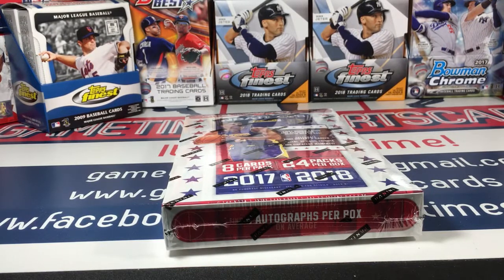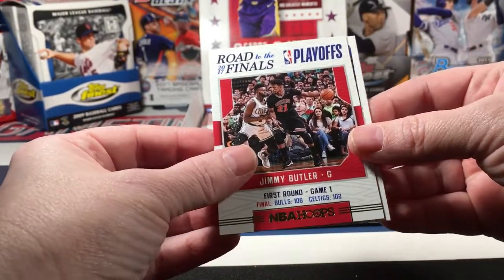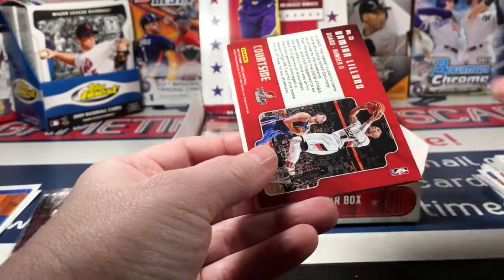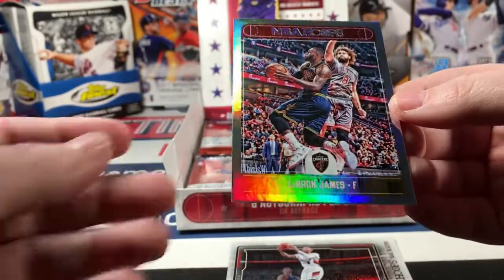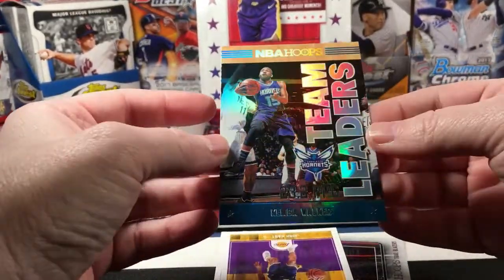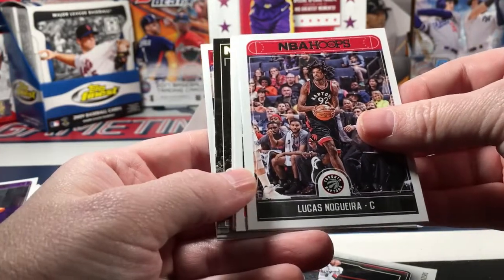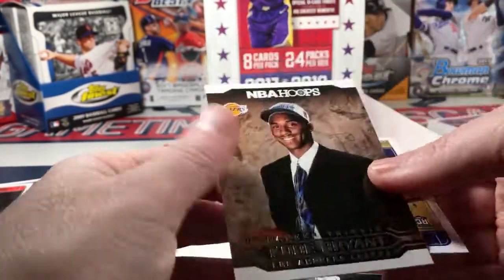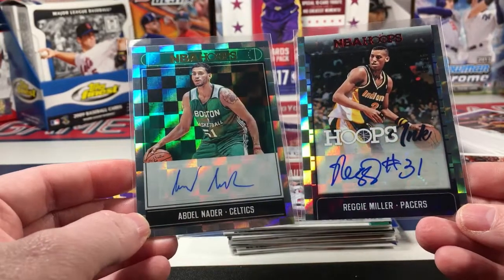2017-18 Hoops Basketball Hobby Box Break - 2 Autographs Per Box